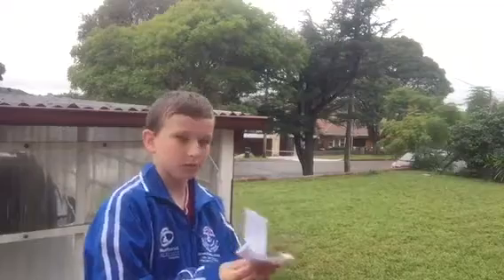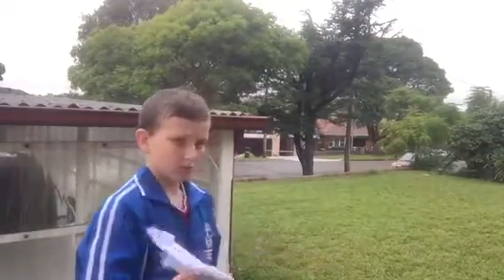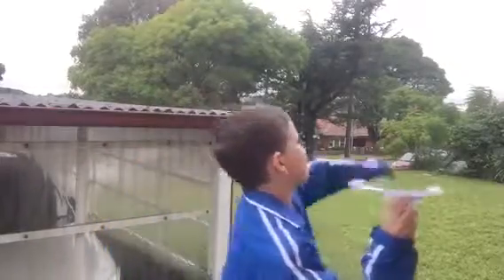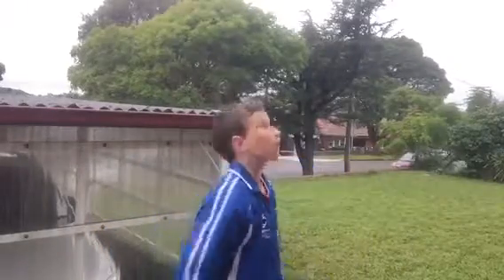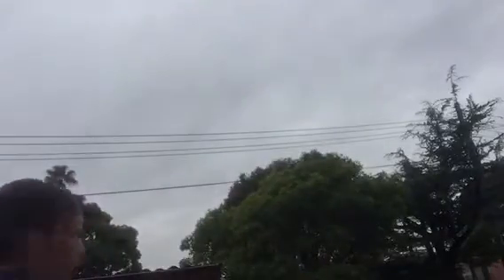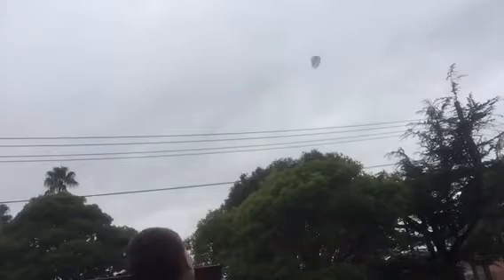How To Make A Really Good Paper Plane That Glides!!